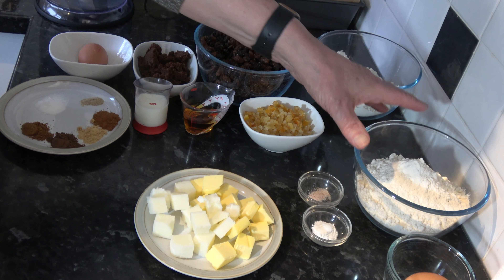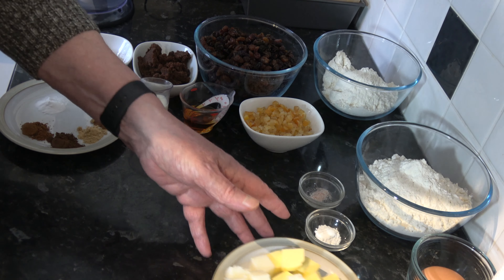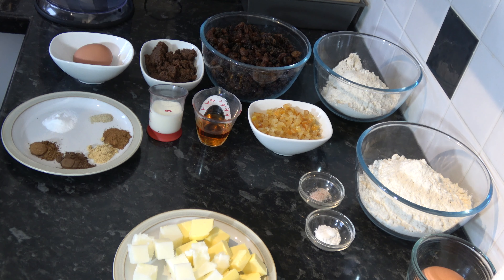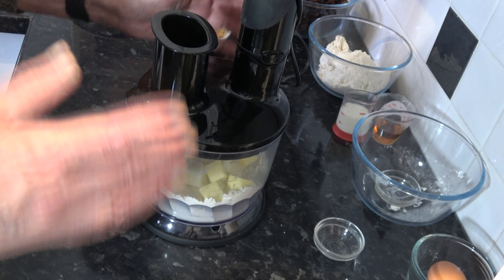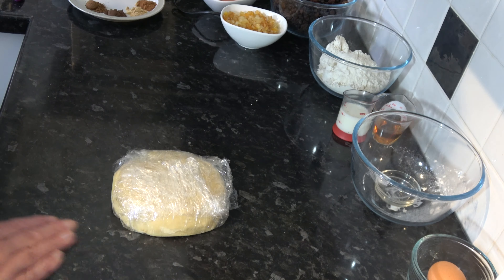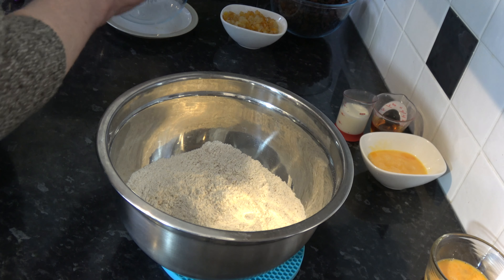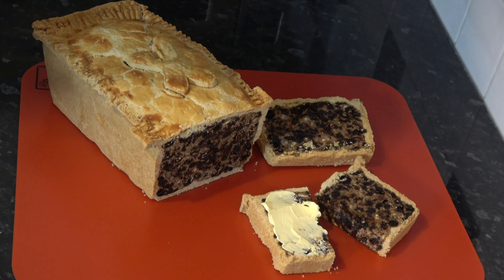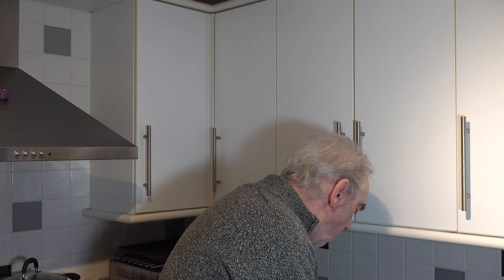Black Bun - Scottish Hogmanay Cake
Black Bun is a rich fruit cake encased in pastry.  It is enjoyed at Hogmanay in Scotland. With all the dried fruit and some spices it tastes very good indeed.  I prefer a slice with some butter spread on it, but eat it however you wish.

Chapters/Timecodes:
0:00 Introduction
1:10 Ingredients
3:45 Make the pastry
6:27 Preheat the oven
6:42 Make the cake filling
9:04 Roll Pastry/Line Pan
10:40 Fill with cake mix
11:04 Roll out top and cover cake
13:16 Crimp, Egg Wash, Bake
14:27 Result & Taste Test